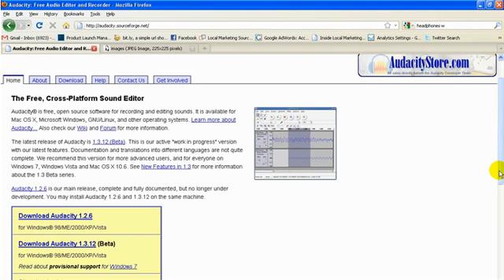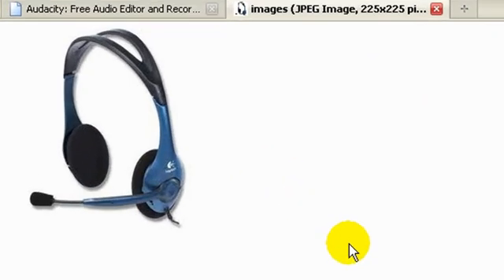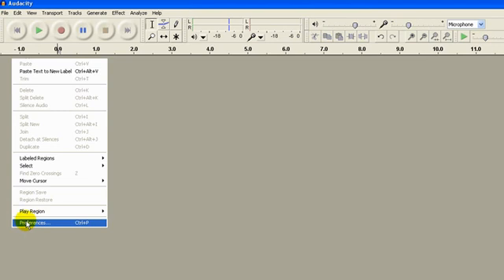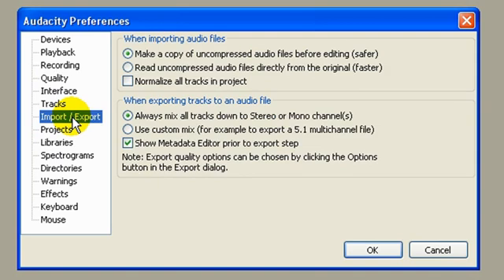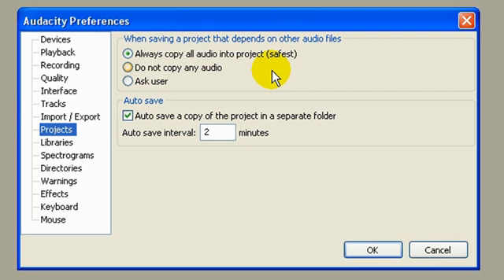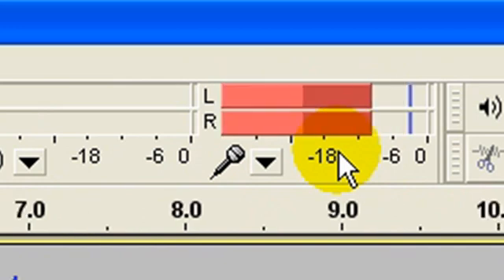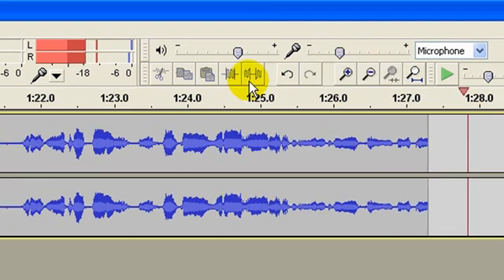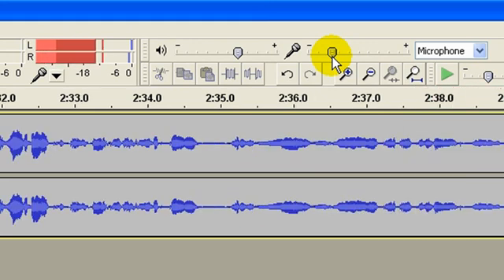Audacity Settings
In this video you will configure Audacity basic settings to record audio for voice over or to edit audio recordings or music editing.